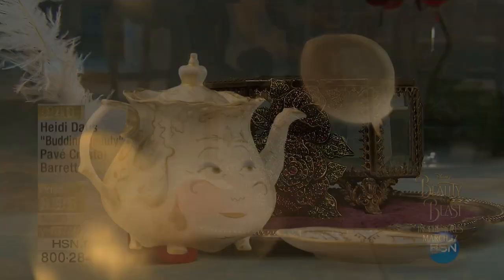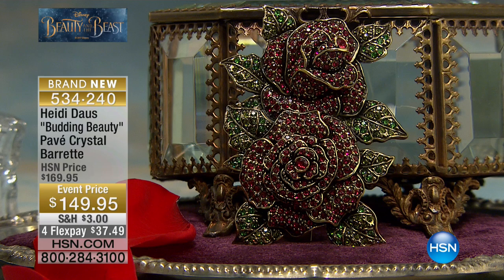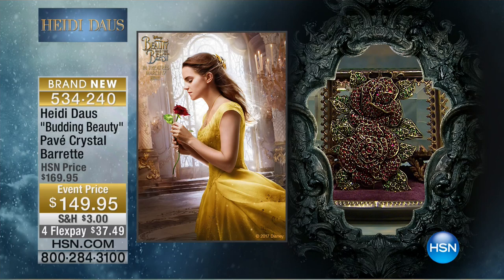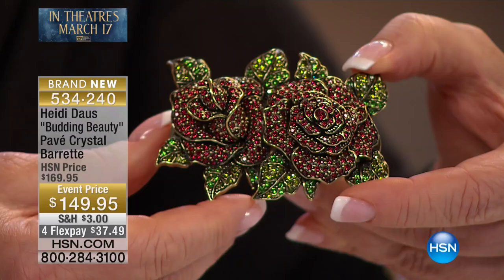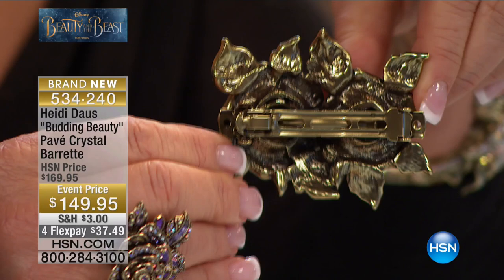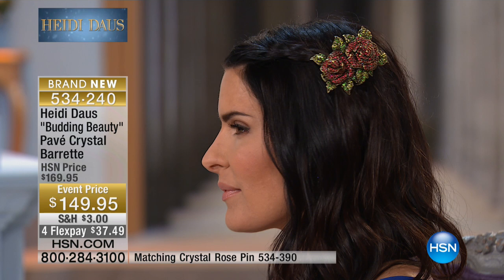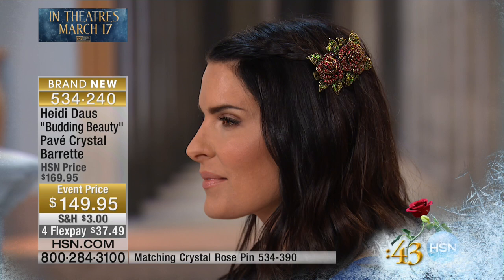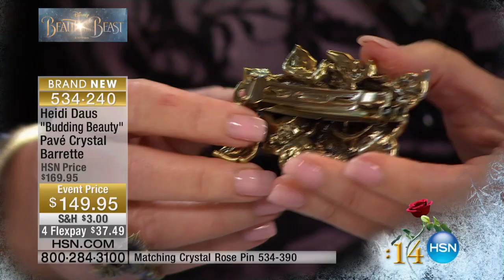Heidi Daus "Budding Beauty" Pav Crystal Barrette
Heidi Daus Disney's Beauty and the Beast "Budding Beauty" Pav Crystal Barrette
Belle never has bad hair days. Well, this is not a fairy tale and you are not a flawless being. Sweep those lovely...